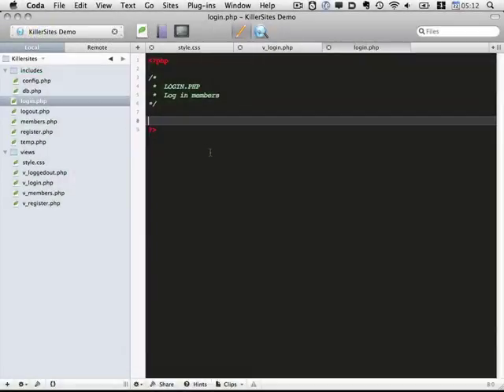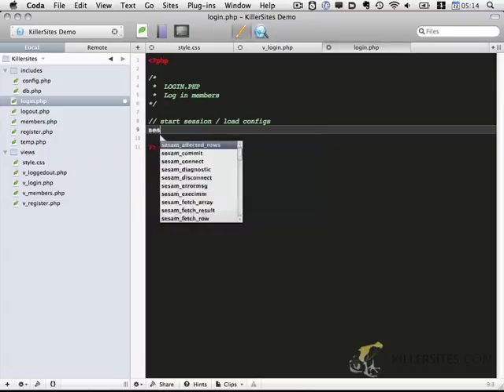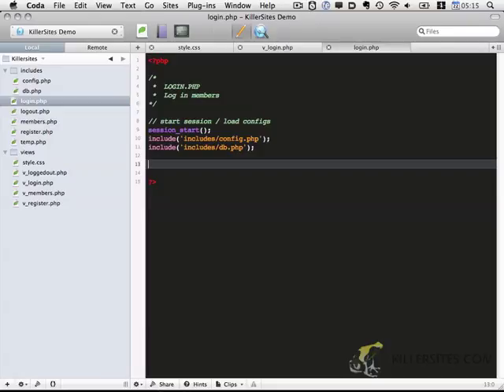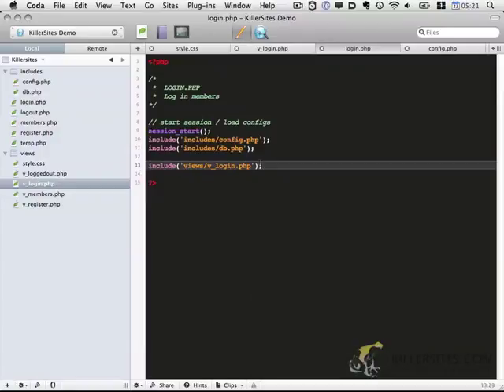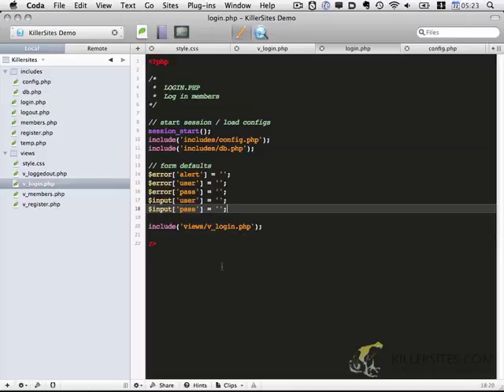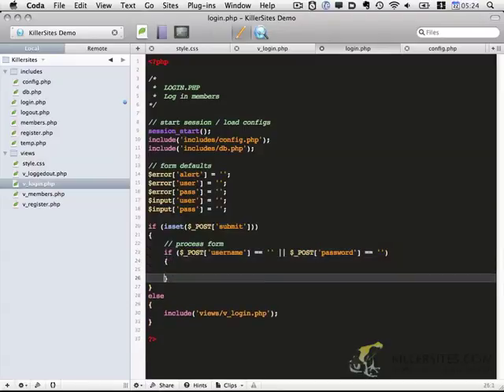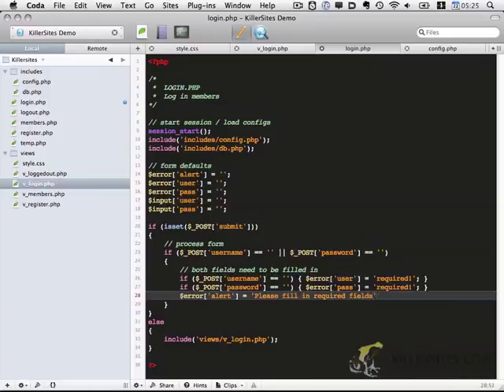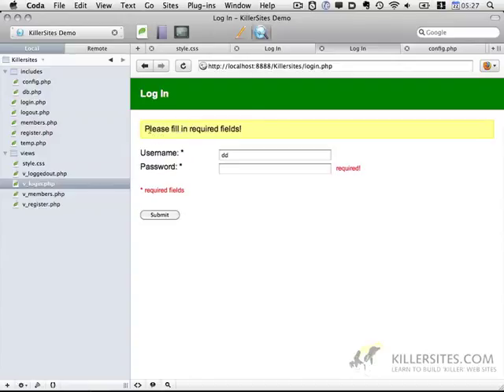38 PHP Login Part 3